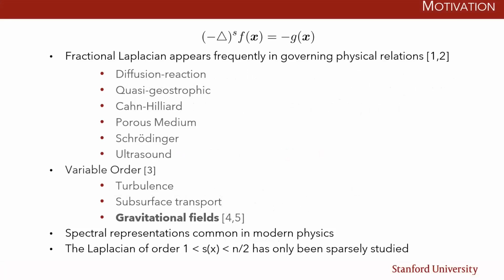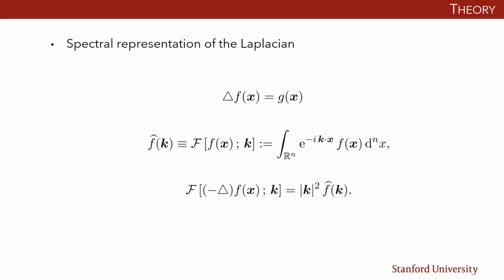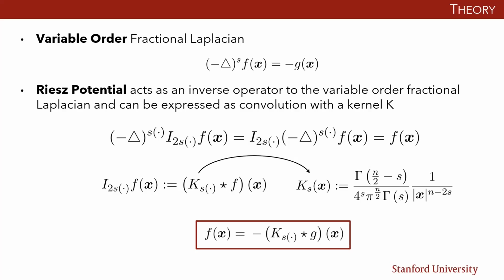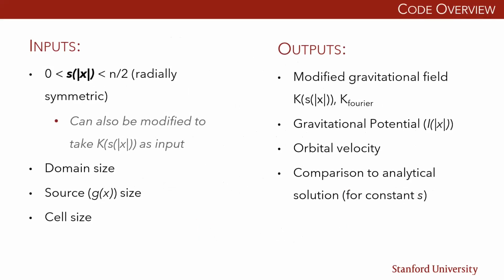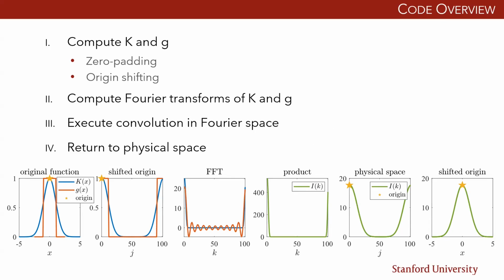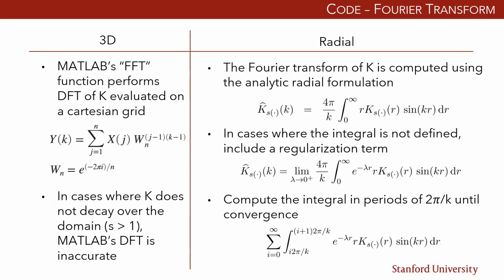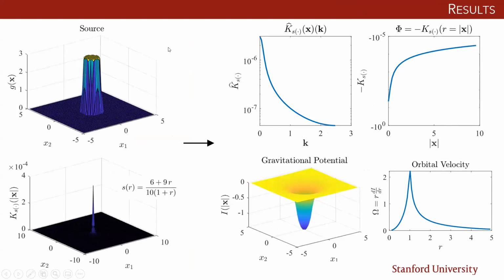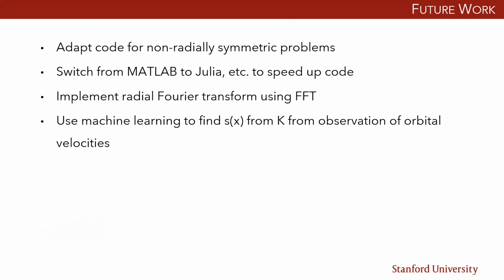Inversion of a Variable-Order Fractional Laplacian Using the Riesz Potential. Dr. Natalia Rubio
Title: Inversion of a Variable-Order Fractional Laplacian Using the Riesz Potential

Abstract: This work implements a novel method to solve a variable-order fractional Poisson equation in n dimensions by applying a variable-order Riesz potential operator to invert the variable-order fractional Laplacian.  The Riesz potential for order s is defined as a convolution with a kernel Ks(*)(x). Our code carries out this convolution by discretely computing the Fourier transform of Ks(*)(x) and the source function using quadrature techniques, multiplying their Fourier transforms, and applying an inverse Fourier transform to the product. When s is larger than 1, the classical definition of the Fourier transform of Ks(*)(x) does not converge. In that case, a regularization term exp(lambda |x|), lambda goes to 0, is incorporated. The code includes a more robust 3D implementation that allows for a general s(x) as well as a computationally cheaper radial implementation that can only represent a spherically symmetric s(|x|).  The method is implemented in MATLAB.  Solving a variable order Poisson equation in this way requires knowledge of an application-specific function s(x) that describes the spatial variation of the order of the fractional Laplacian operator in the governing Poisson equation.  This function can be identified theoretically or fitted to observations. This non-local approach provides an avenue for modelling physically anomalous phenomena for which local models are poorly suited.